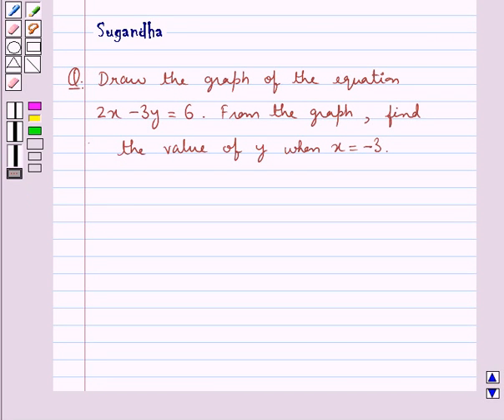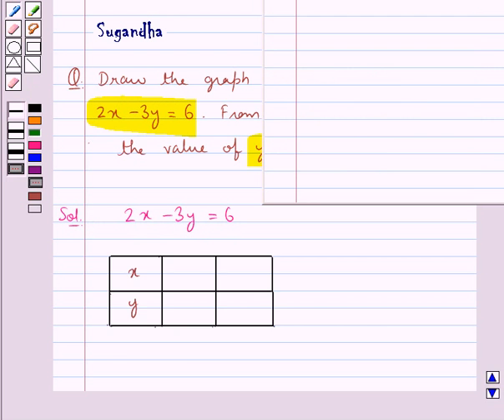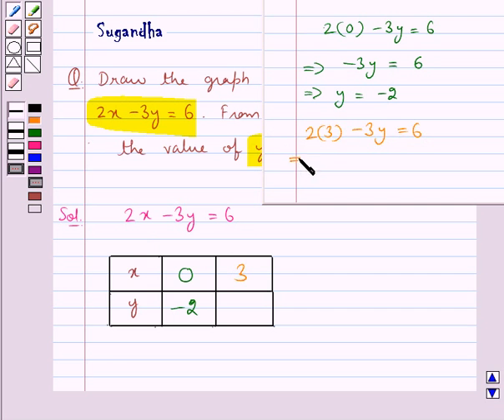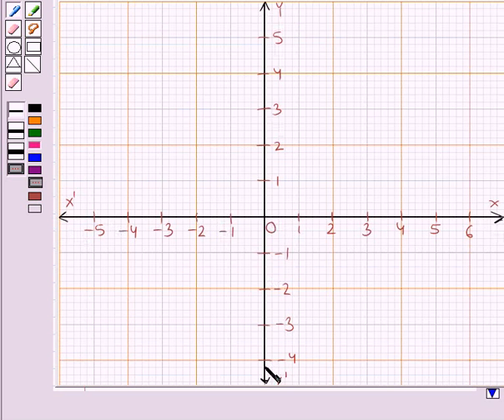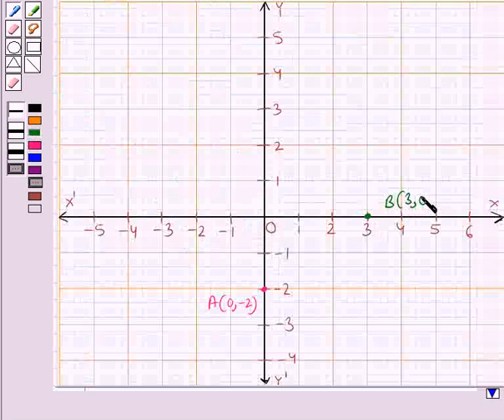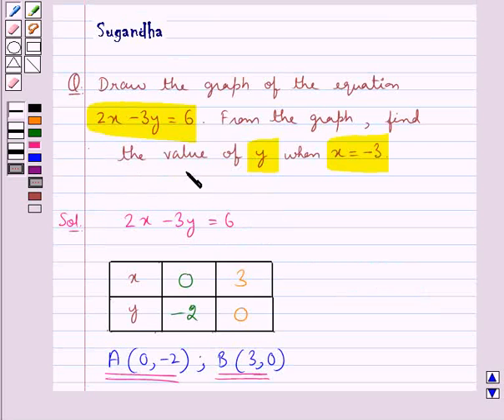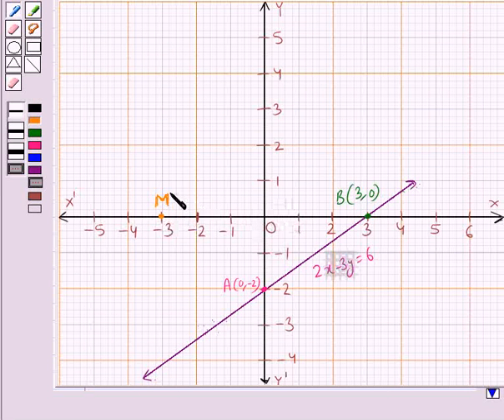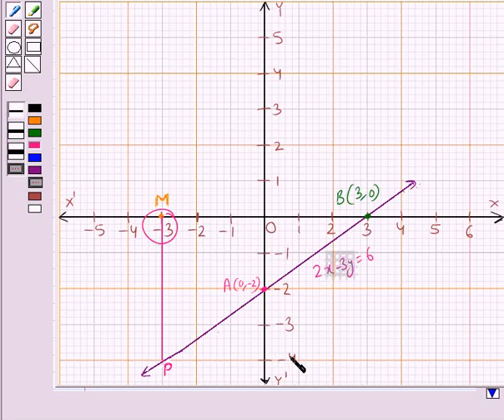Maths IX RSA 4 1